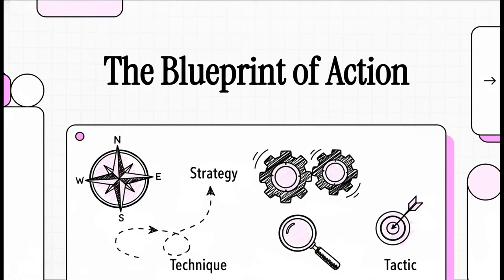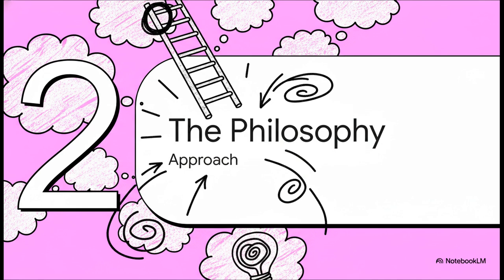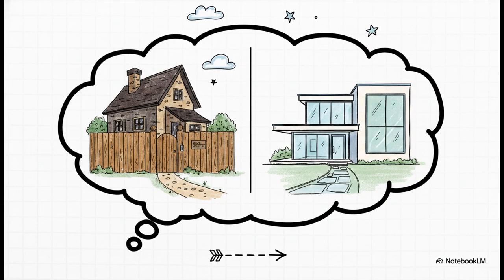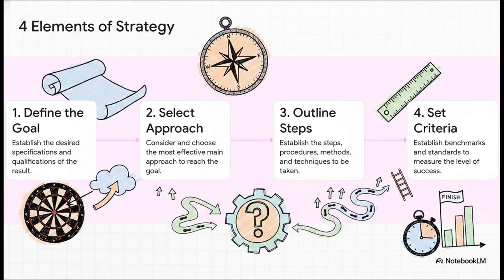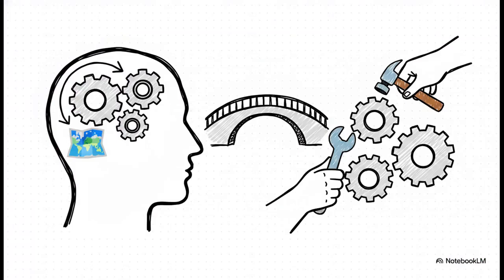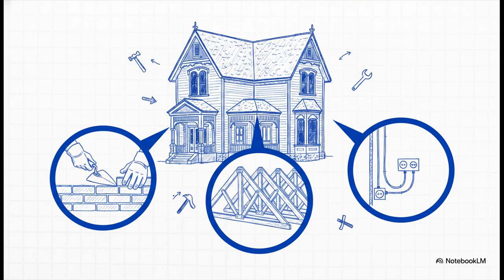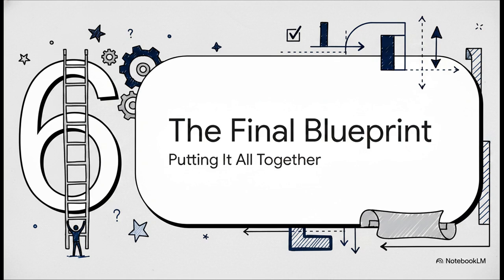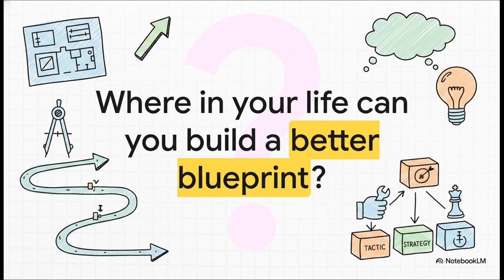Approach, strategy, method and technique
It clarifies the distinct hierarchical layers of educational instruction, ranging from broad theoretical perspectives to specific classroom actions. It defines a learning approach as a fundamental viewpoint, such as student- or teacher-centered, that then informs a conceptual strategy for achieving goals. These strategies are implemented through practical methods such as lectures and discussions, which are further refined by specific techniques and an educator’s unique personal tactics. When these elements are integrated into a cohesive framework, they form a comprehensive learning model. Ultimately, the source encourages teachers to master these concepts to creatively develop effective environments tailored to their students' needs.